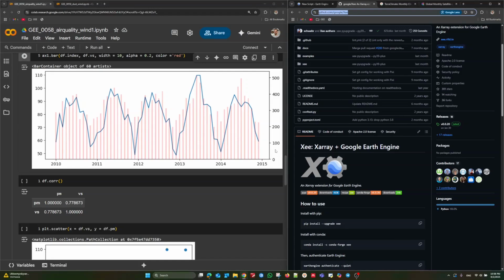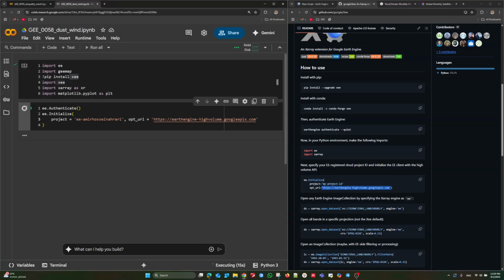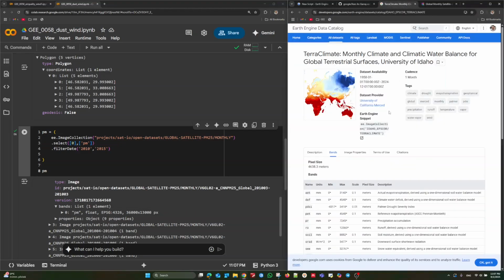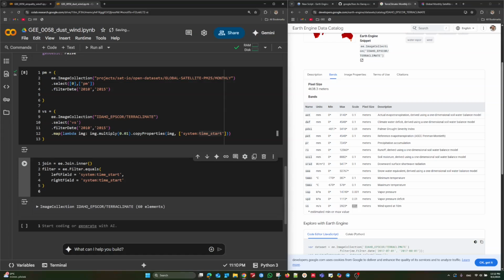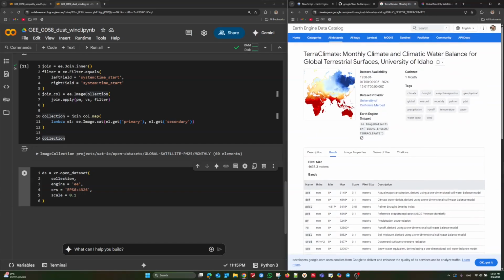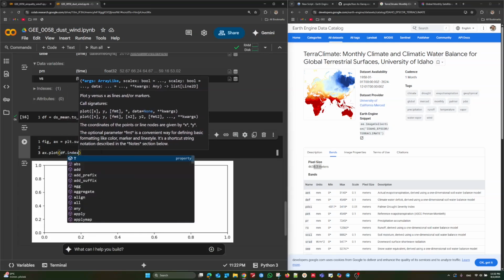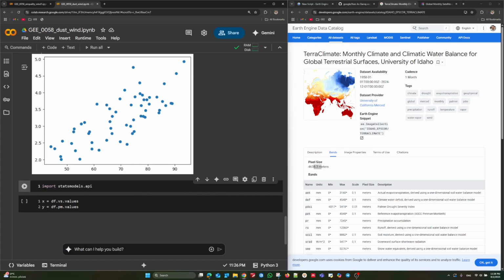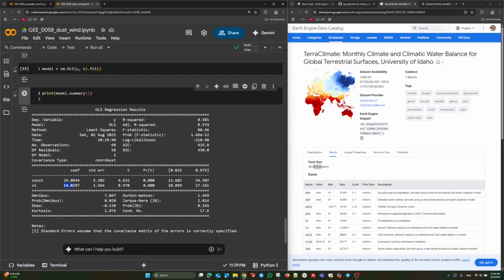Google Earth Engine Tutorial-146: Dust and Wind Dynamics Analysis, using Python API (Xee)